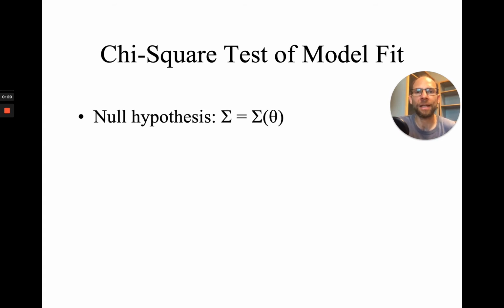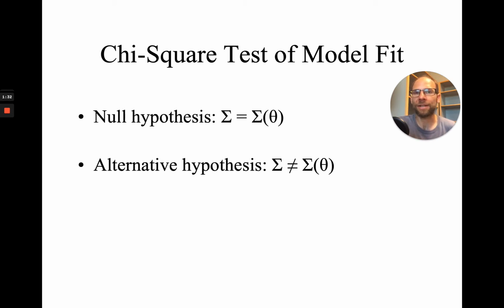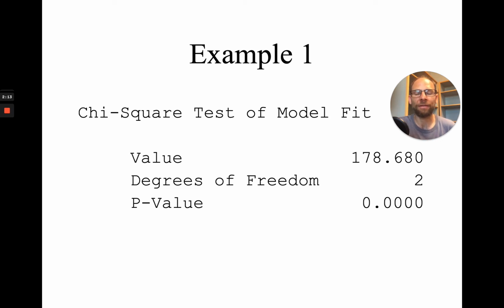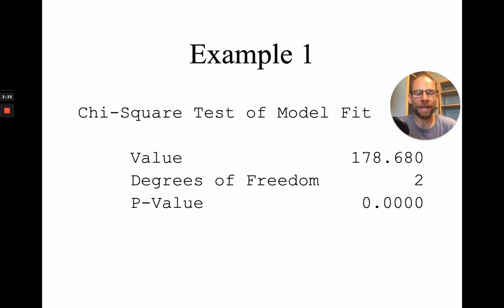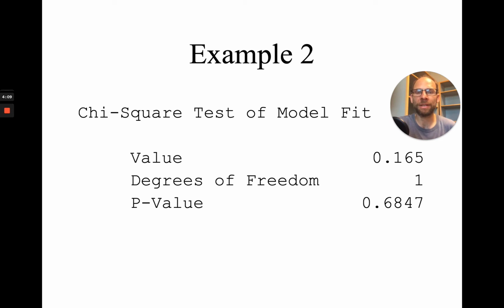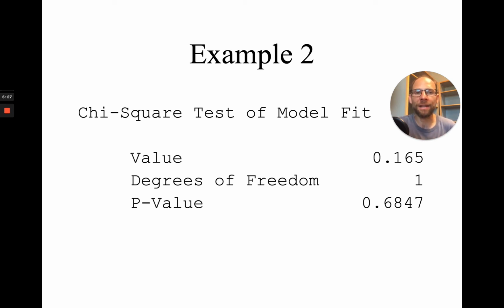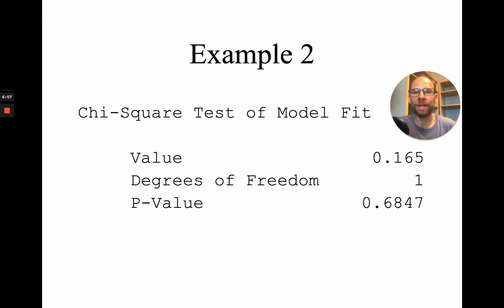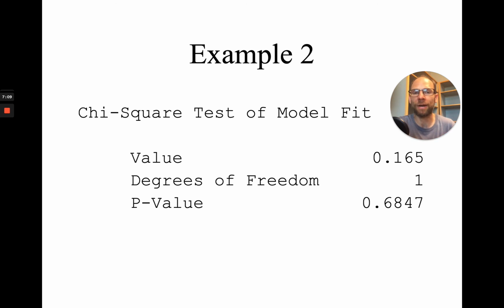Chi Square p-value in SEM explained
QuantFish instructor and statistical consultant Dr. Christian Geiser explains the null and alternative hypotheses of the chi-square test of model fit in CFA & SEM and shows two examples.